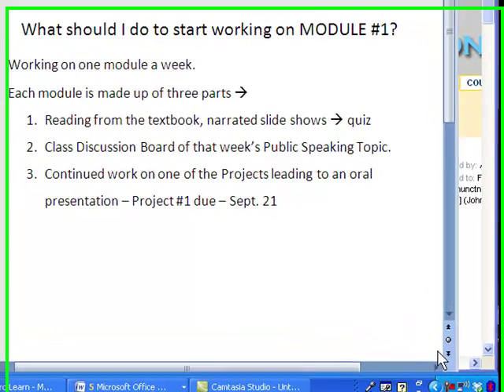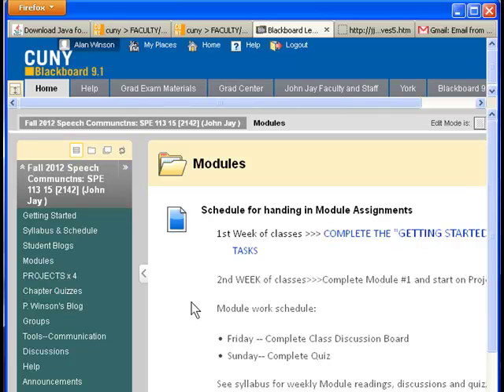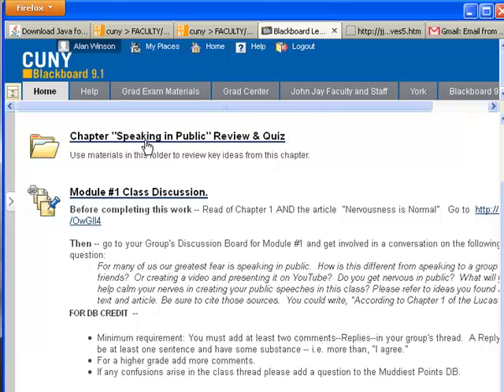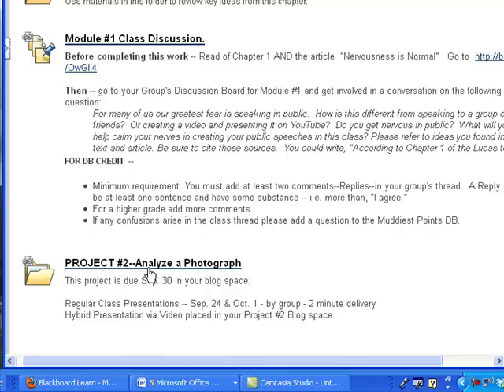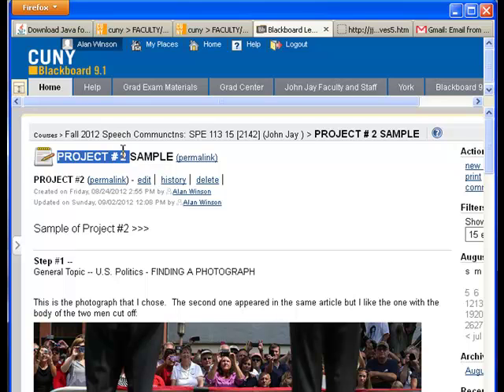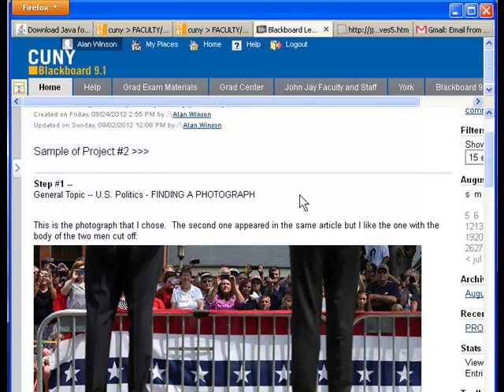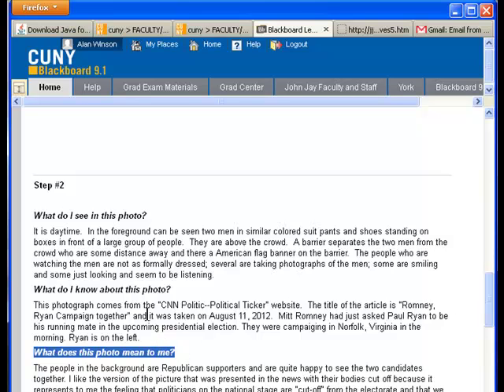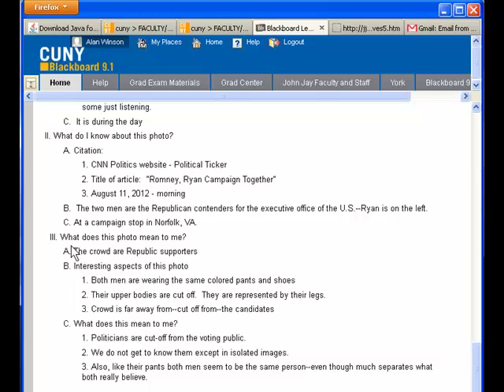Module1 fall 2012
Explanation of SPE113 Module #1 - PRof. Winson